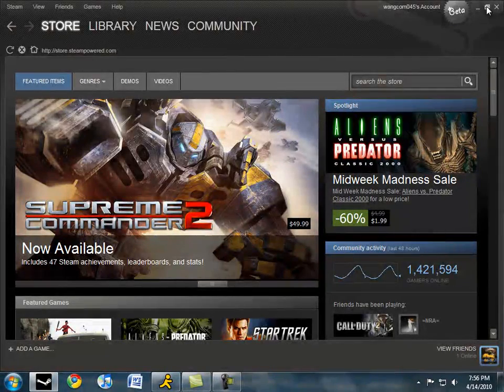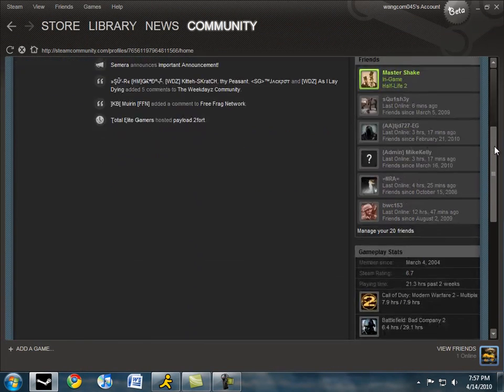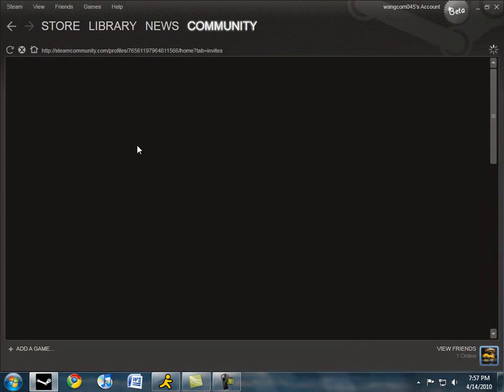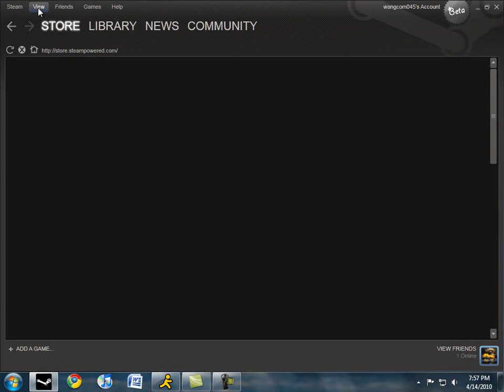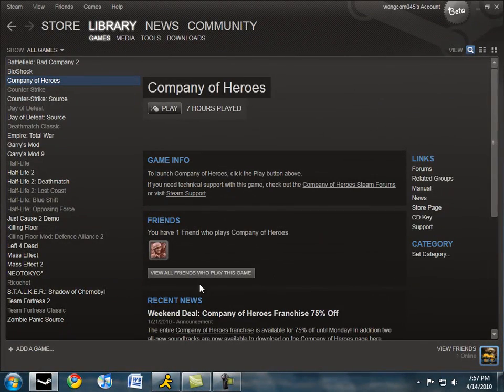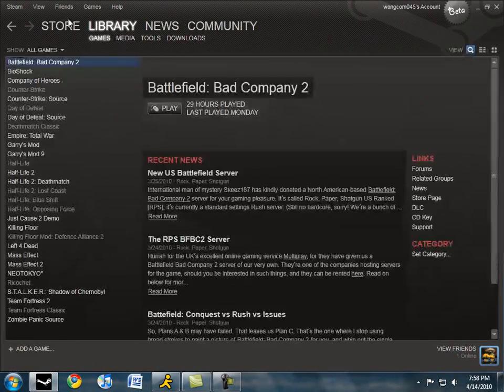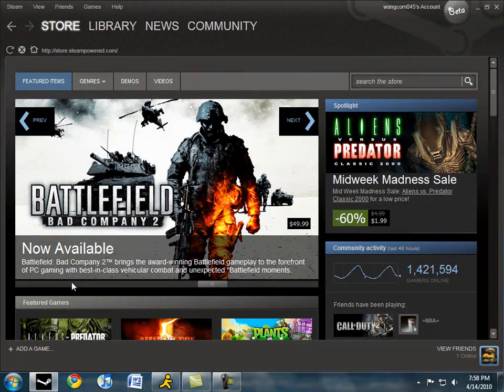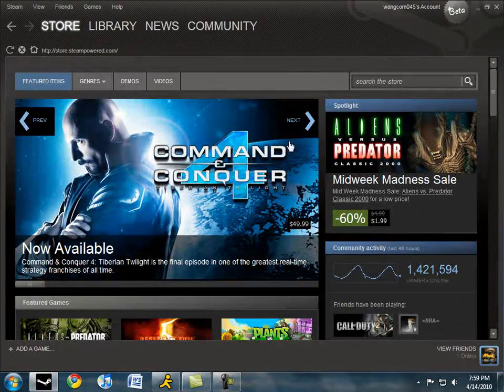New Steam UI Overview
Okay guys, I just got the new steam beta today, and in this video I will be going over the newer features of steam.  Personally, I'm really excited for the new release.